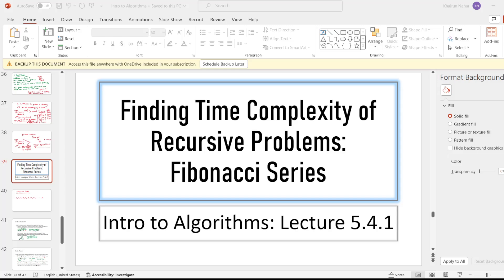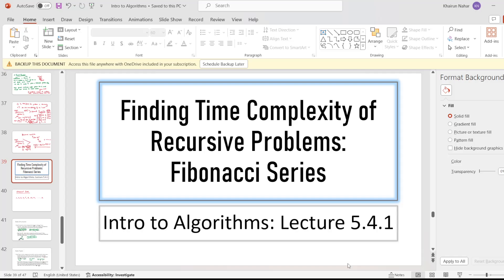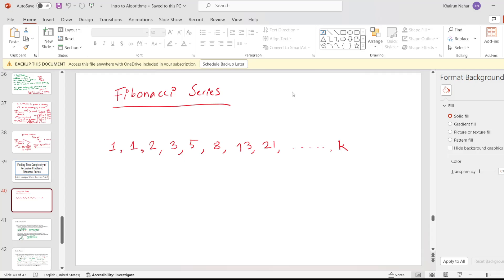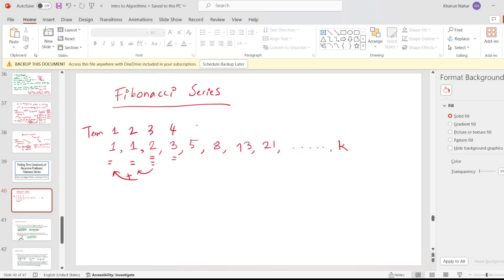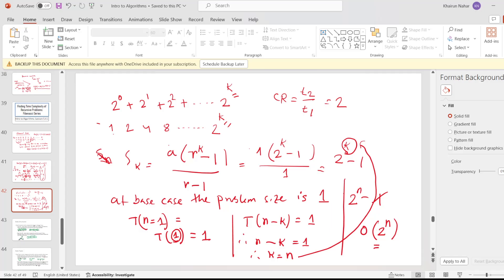Lecture 5.4.1 Continuation of 5.4. Finding Recursive Time Complexity of Fibonacci Series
In this video we will see in detail how to find time complexity of recursive problems and Fibonacci series is used as the example.